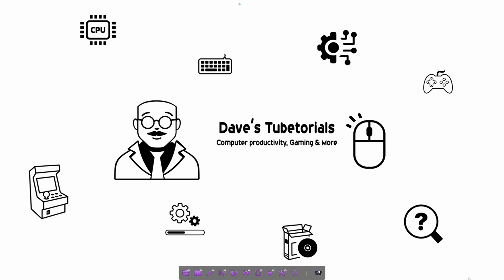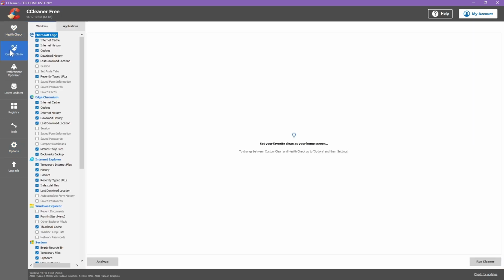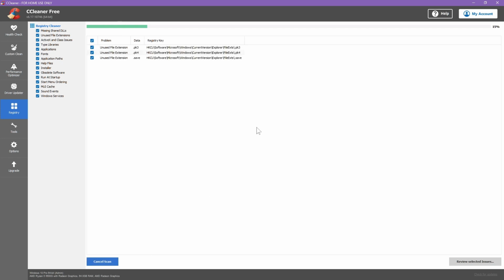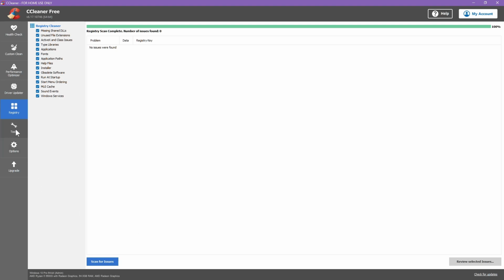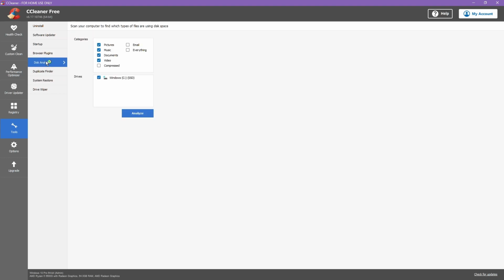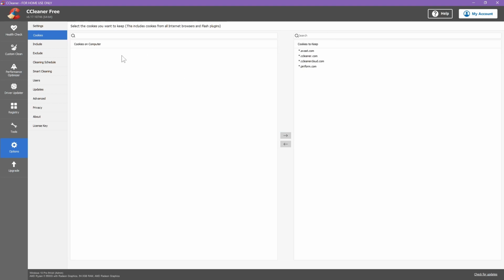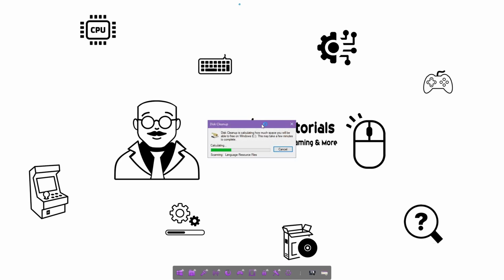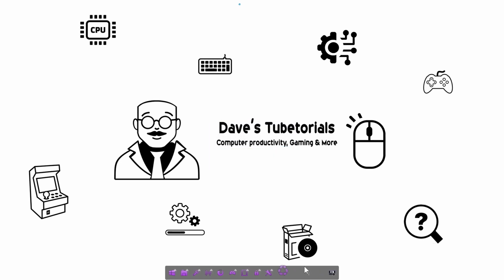Ccleaner and Windows 10 Disk Cleanup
How to use Ccleaner to clean up computer of registry files unneeded files